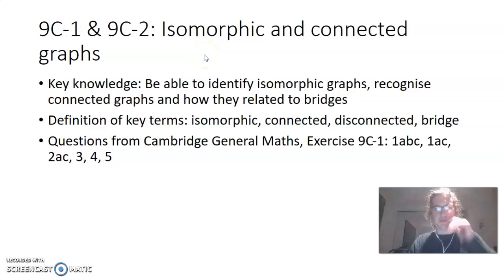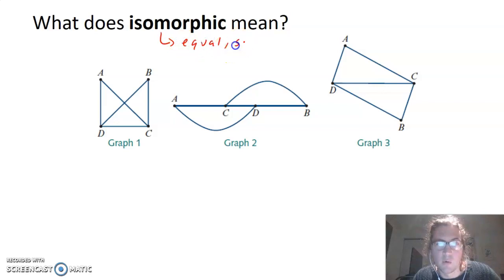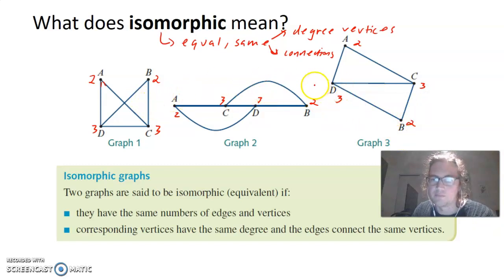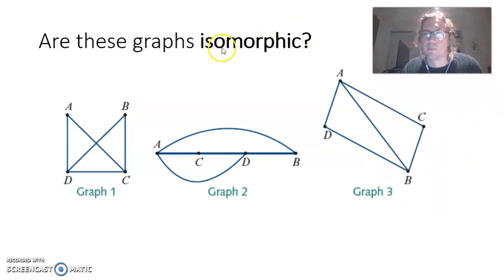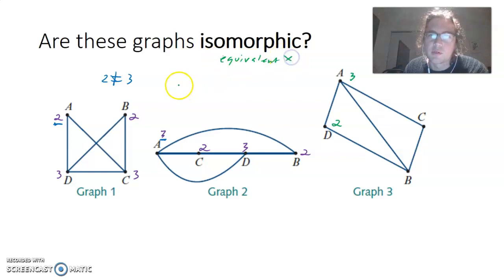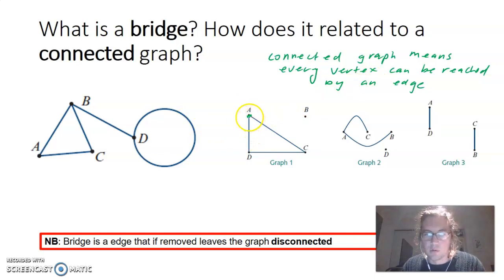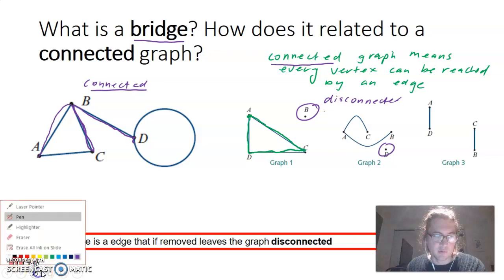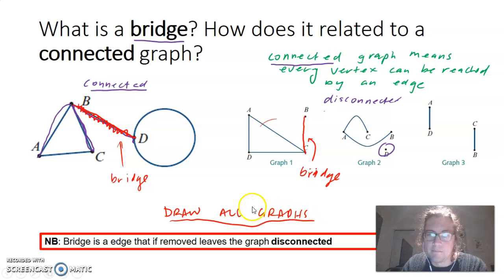Isomorphic and connected graphs 9C-1 & 9C-2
Connected graphs, bridges, isomorphism